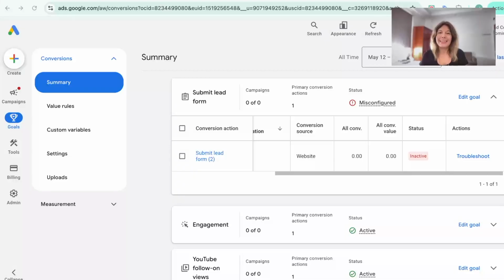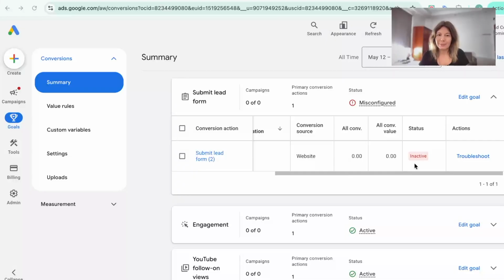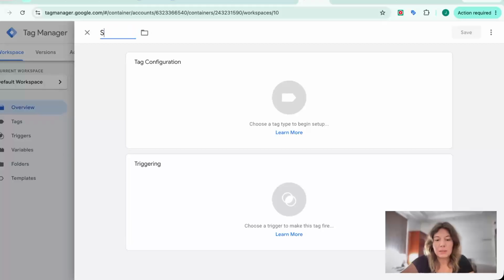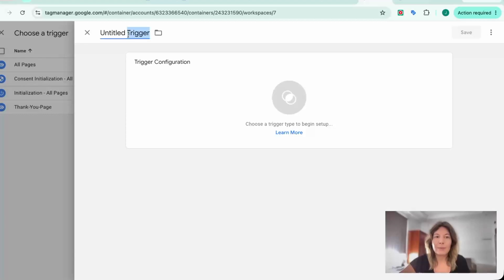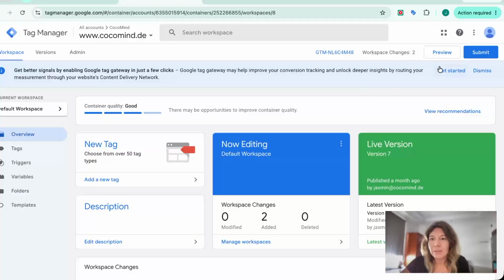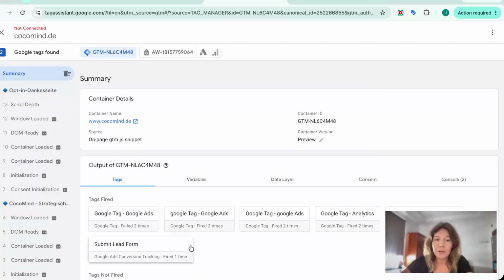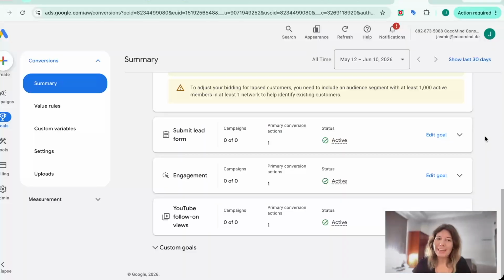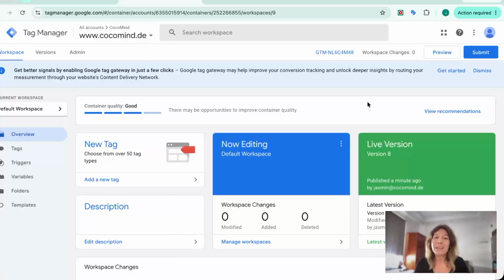Google Ads Conversion Tracking in GTM (Complete Setup + Testing)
Want to finally track conversions properly in Google Ads?
In this video Google Ads Conversion Tracking in GTM (Complete Setup + Testing), you'll learn how to install Google Ads Conversion Tracking in Google Tag Manager (GTM) step by step  and more importantly, how to test if it's actually working.

Many beginners create conversion actions but never properly connect them to their website. As a result, Google Ads can't accurately measure leads, purchases, or form submissions.

In this tutorial, you'll learn:
👉 How to create a Google Ads Conversion Tracking Tag in GTM
👉 How to set up a trigger using a thank-you page
👉 How to test your setup with Preview Mode and Tag Assistant
👉 Common mistakes that prevent conversions from tracking properly
👉 How to publish your changes correctly

This is Part 4 of my Google Ads Conversion Tracking Series and the final step in getting your tracking setup fully operational.

🎯 Once completed, Google Ads will finally be able to measure real conversions and optimize your campaigns more effectively.

👉 If you'd like my full Google Ads Conversion Tracking Setup Guide, comment TRACKING below.